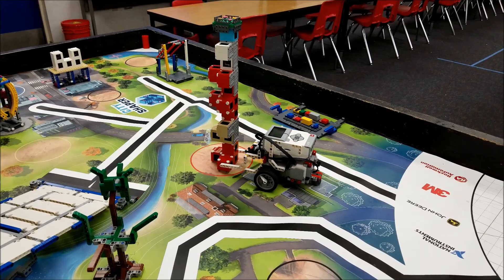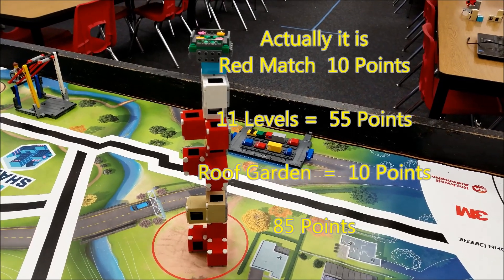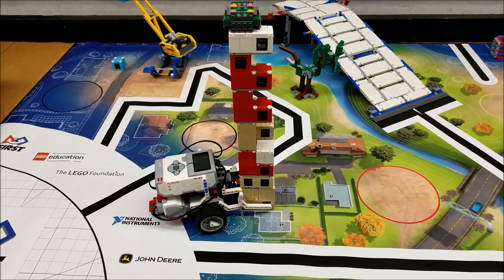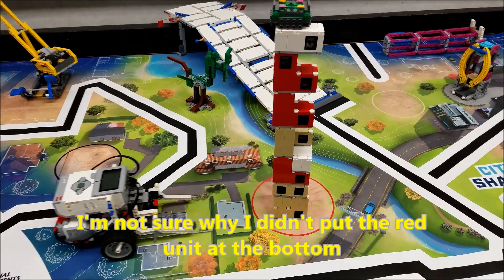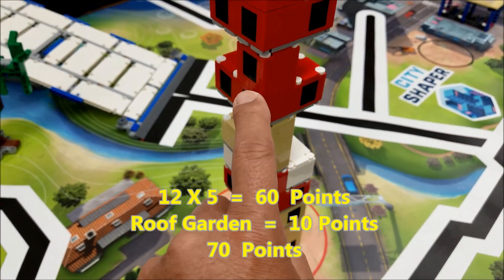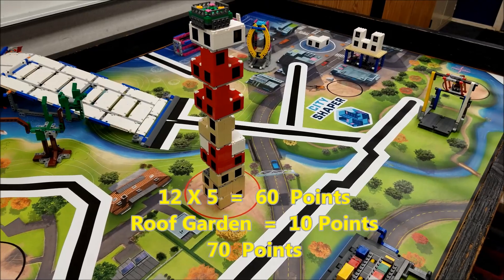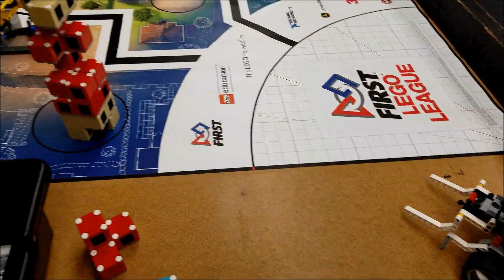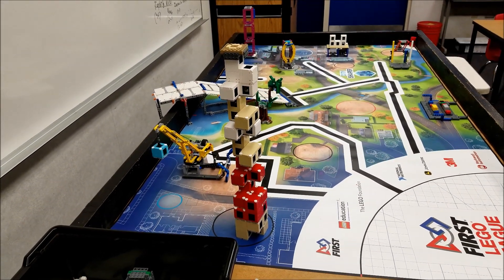"2019 City Shaper Design Build Stacking Challenge!!"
Hey guys!!  I decided to challenge Jacob, one of my former FLL team members, to a Design & Build stacking contest.  Watch Jacob and I battle for the tallest stacks!!  Hope you enjoy!!